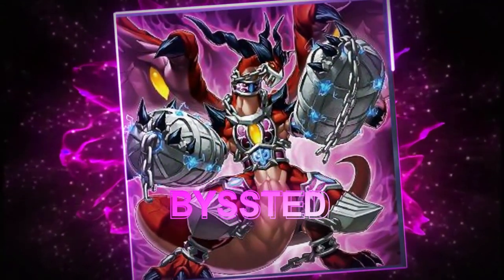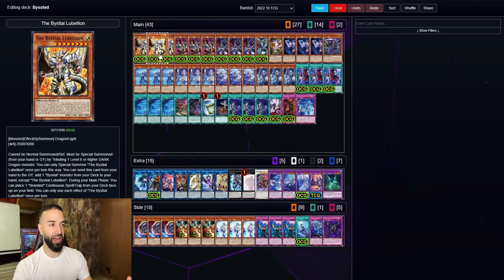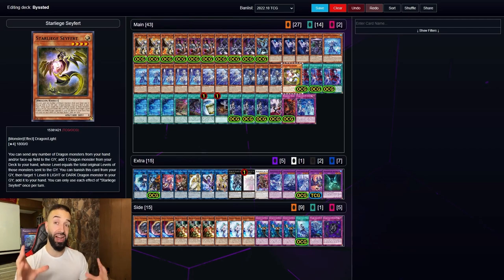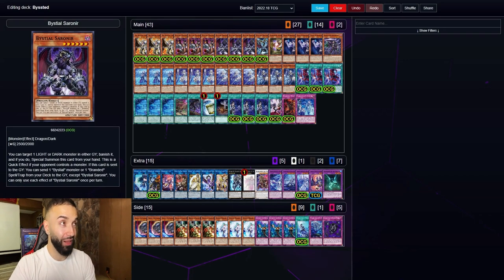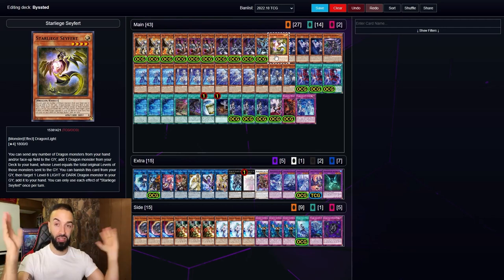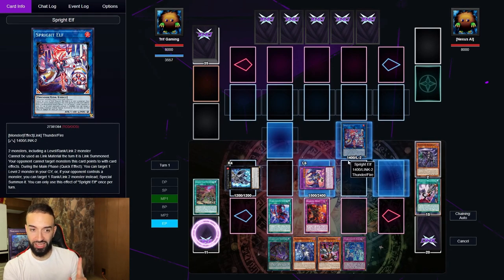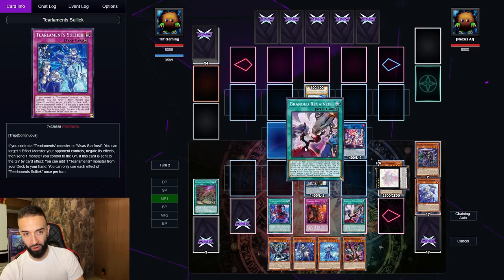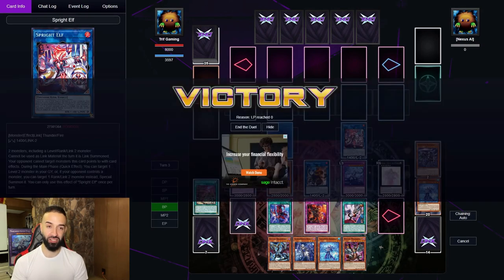BYSSTED IS THE NEW BEST ENGINE IN YU-GI-OH! AND THIS IS WHY.... must-watch for all byssted players